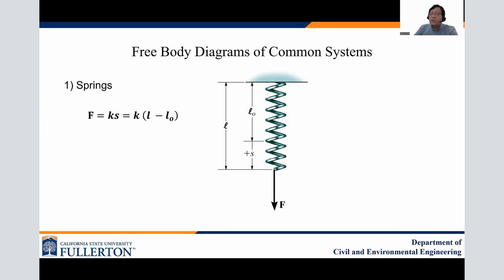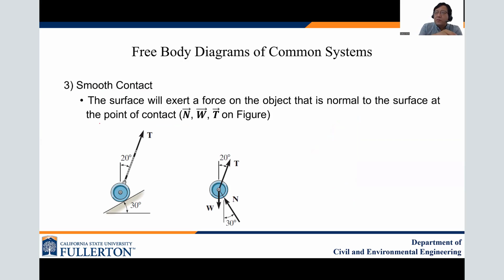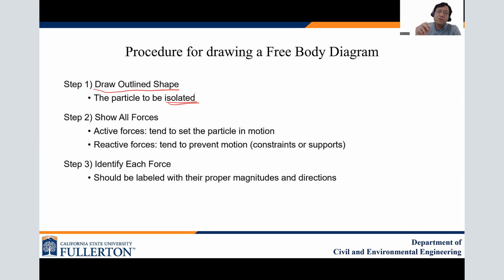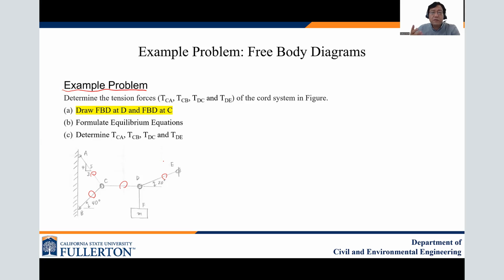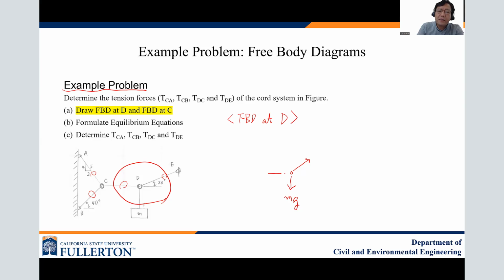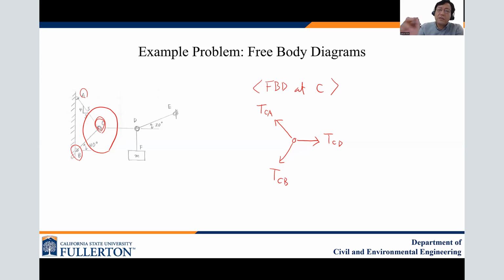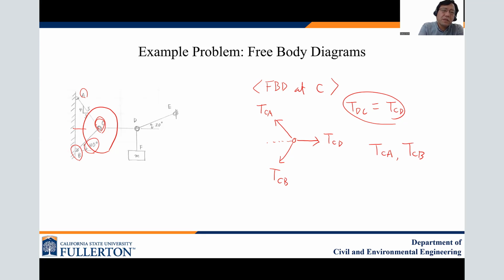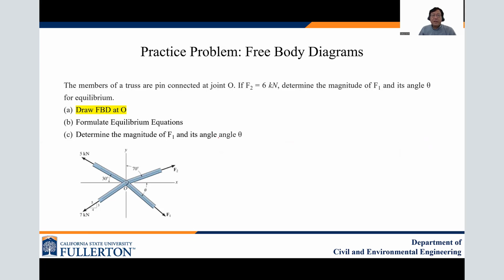Free Body Diagrams